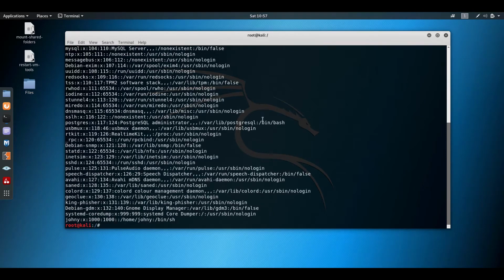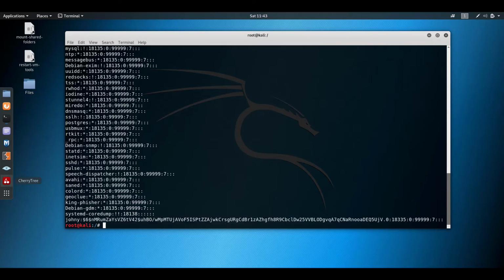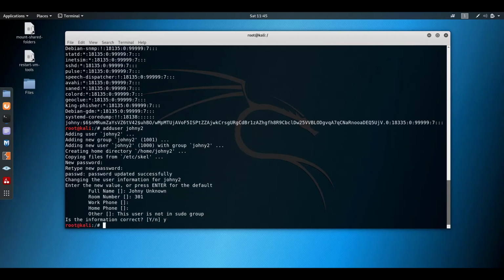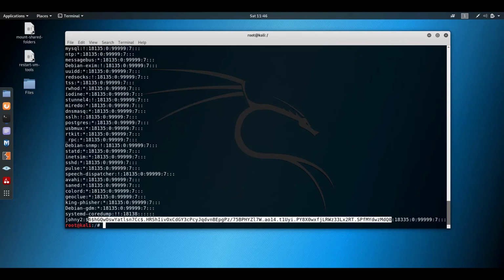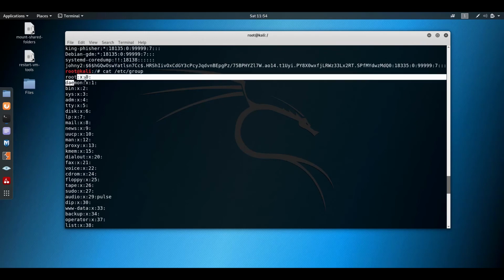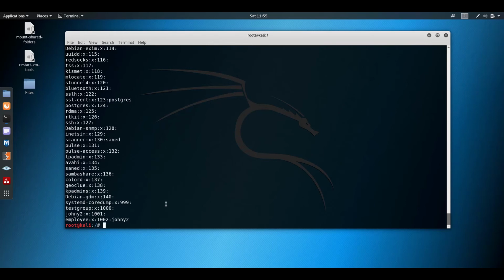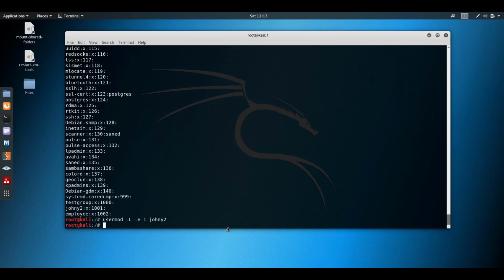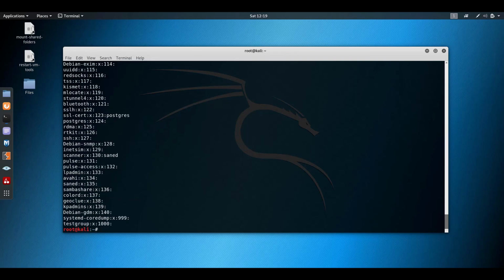Beginner user management with Linux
In this video I will explain how to add, remove and manage users and groups on Linux based operating system.

0:45 List of all users
2:45 Add new user
6:45 Groups
7:25 Add new group
8:15 Assign user to group
8:55 Remove user from a group
10:05 Revoke login rights from user
10:35 Remove user from the system
11:25 Remove group from the system